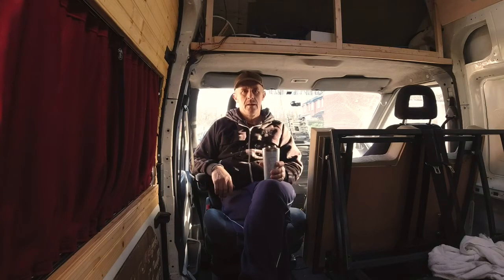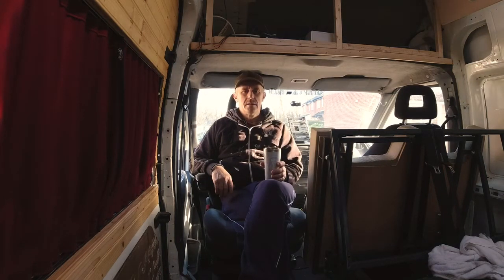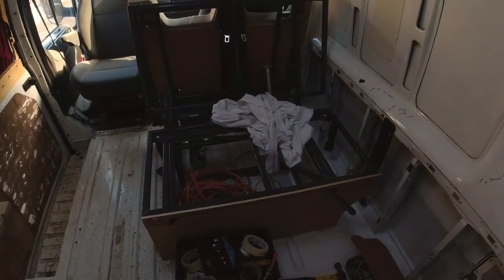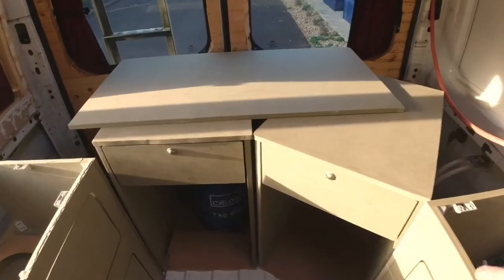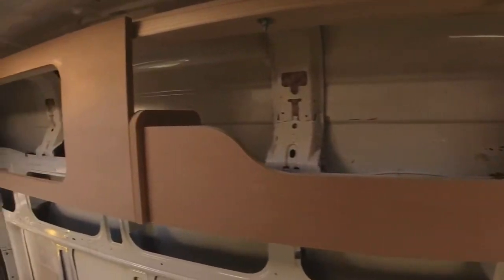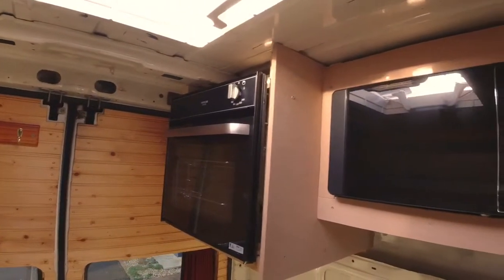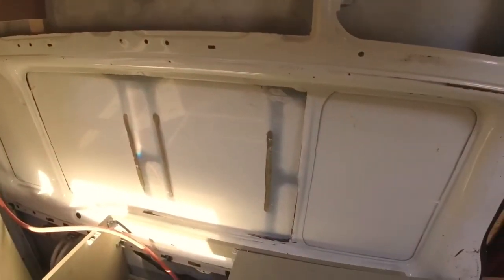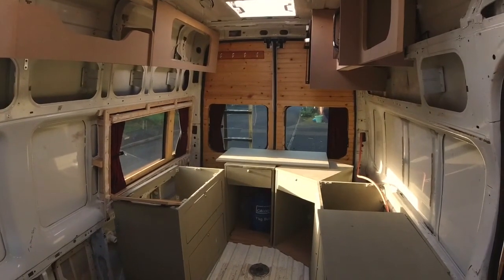Campervan update [big one]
I ripped the whole lot out and this is the design I’ve landed with and decided